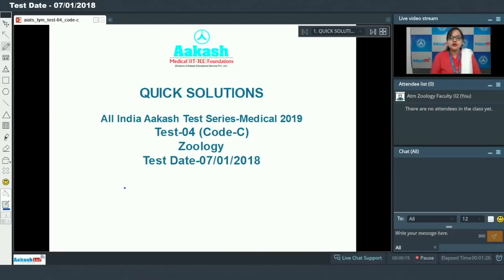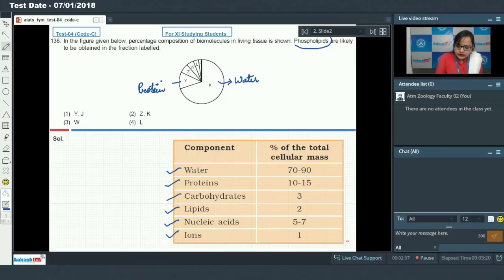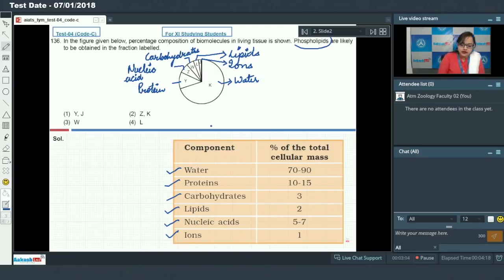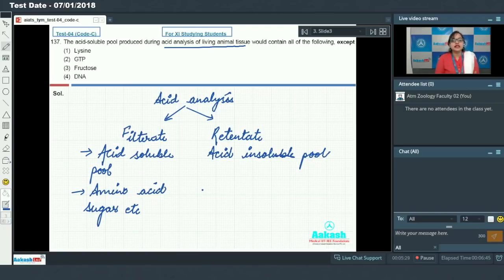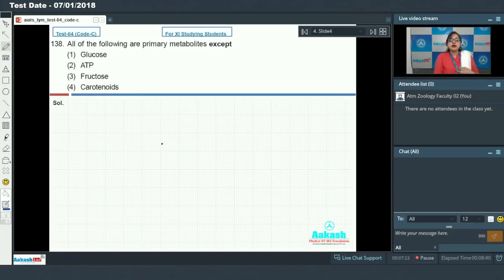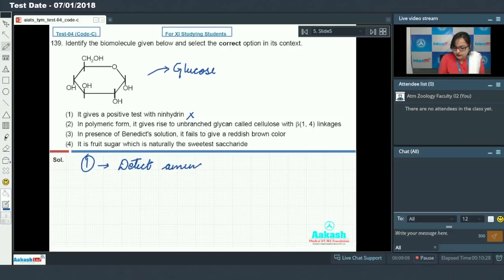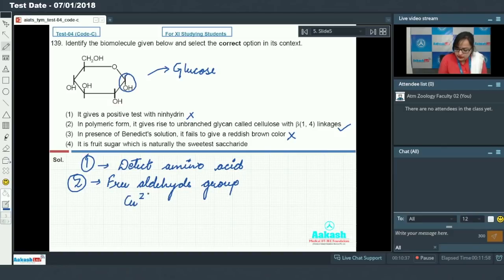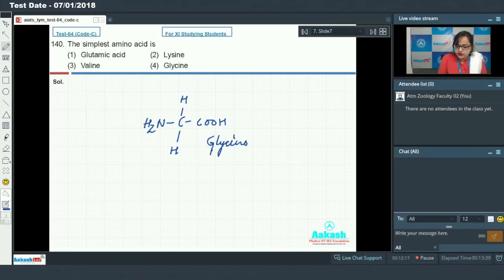AIATS TEST 04 Code C For Class XI Studying ZOOLOGY MEDICAL 2019 Q136 to 140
Aakash AIATS TEST 04 Code C For Class XI Studying ZOOLOGY MEDICAL 2019